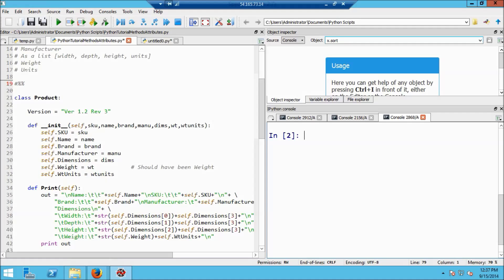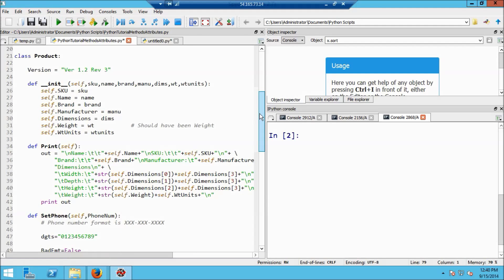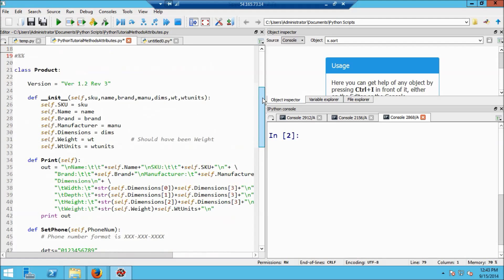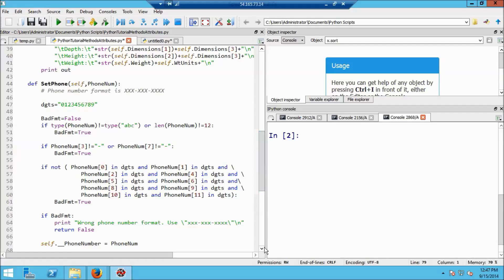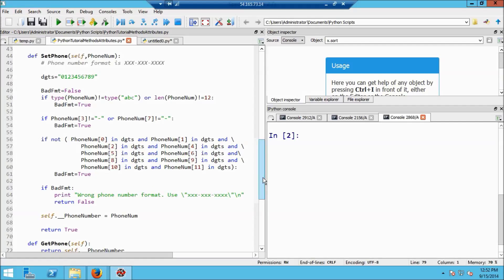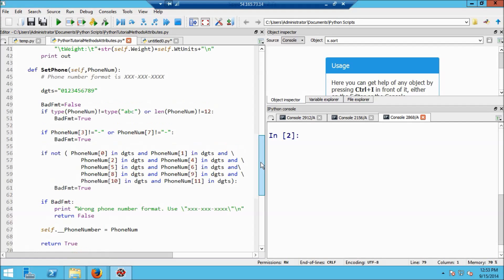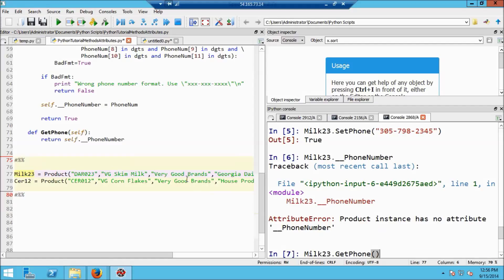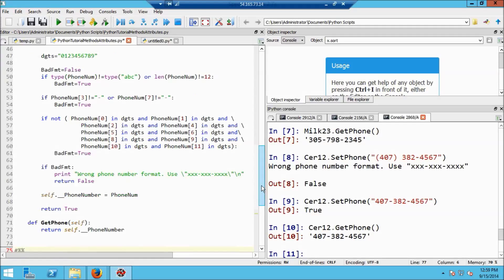Python With Spyder 10: Objects Part 3 - Private Data and Encapsulation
This is the 10th in a series of videos providing a tutorial on Python 2.7 using Anaconda Python and the Spyder IDE. This video is the third of four videos introducing objects in Python. This video discusses private data and encapsulation.